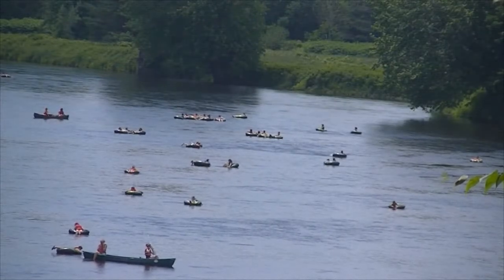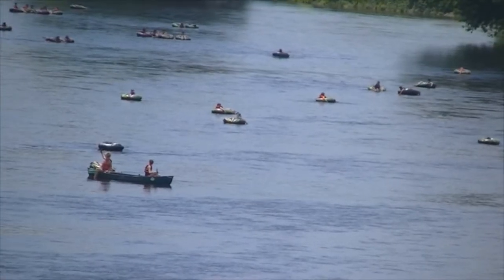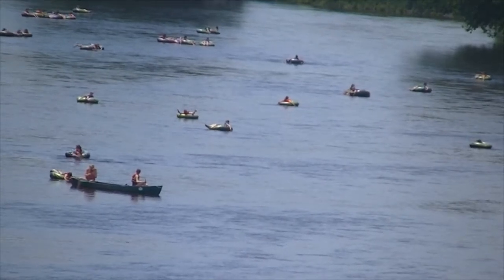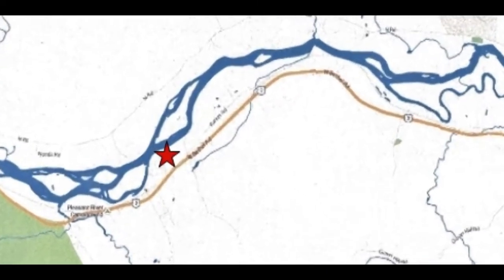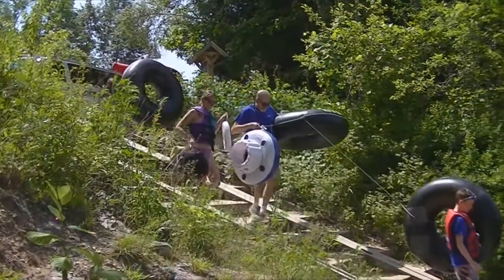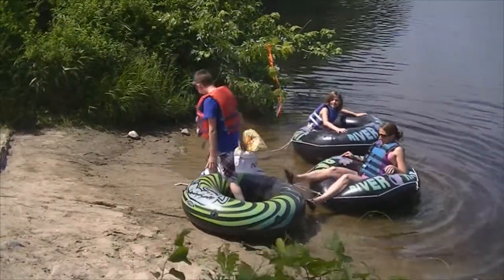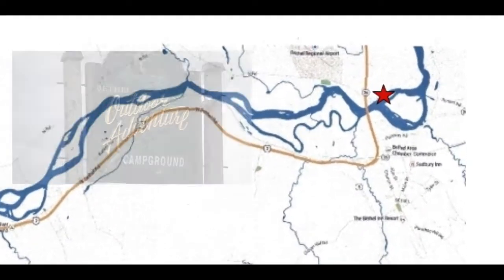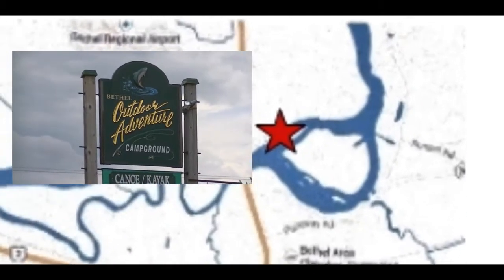Tubing the Androscoggin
Bethel Outdoor Adventures tubing activities on the Androscoggin River in Bethel Maine